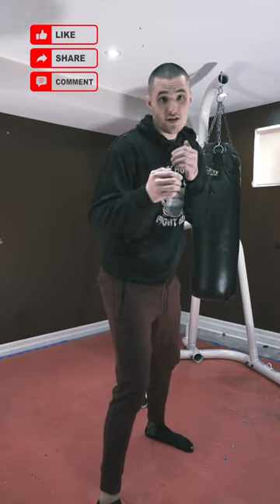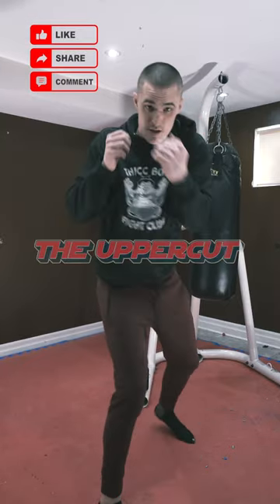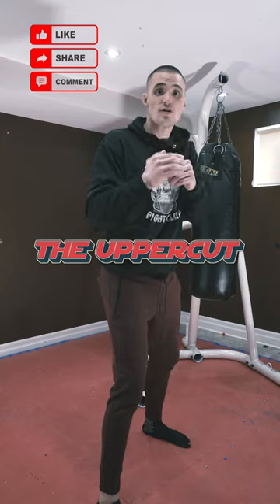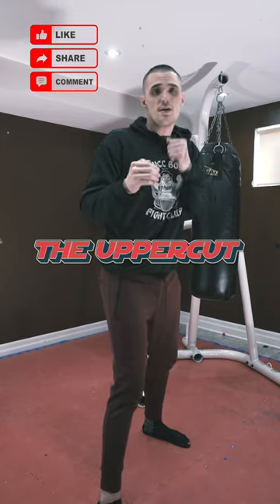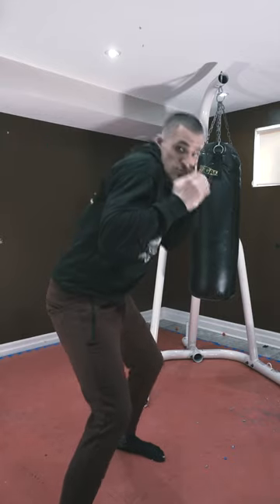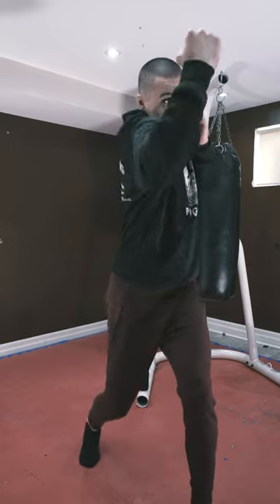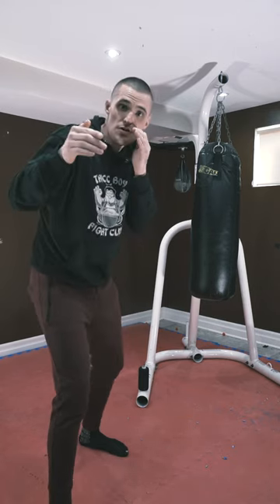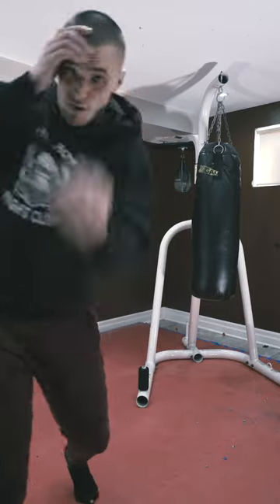Episode 2: The Uppercut.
Alex explains to us how to throw an uppercut punch in boxing. @Intellectual_Impact